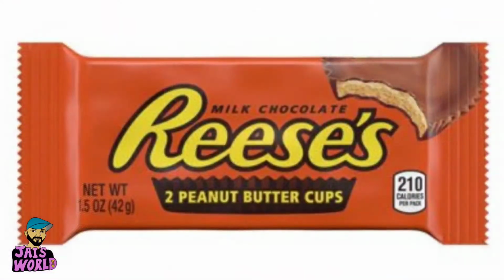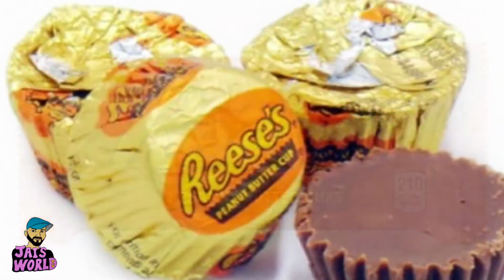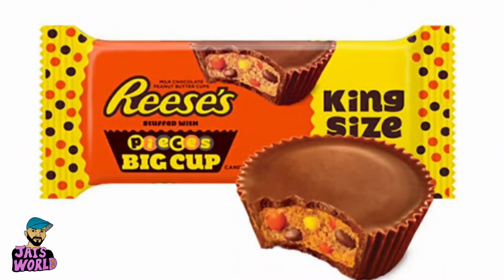Reeses vs Justin's Peanut Butter Cups - Who made it better?